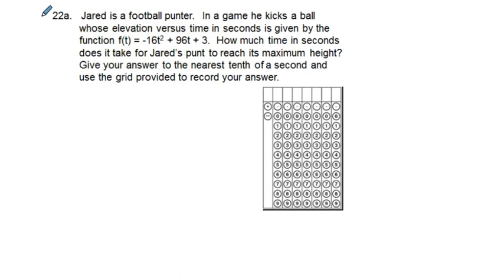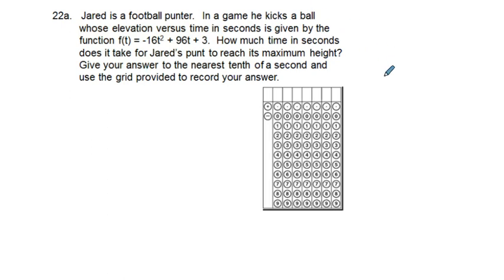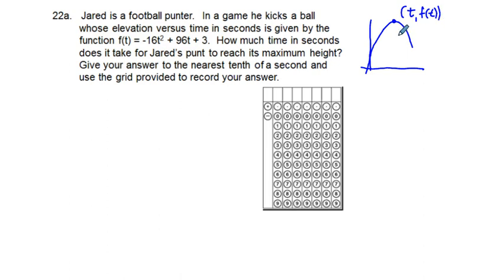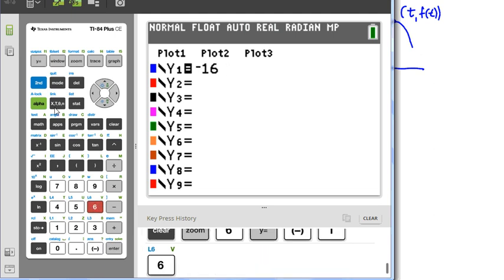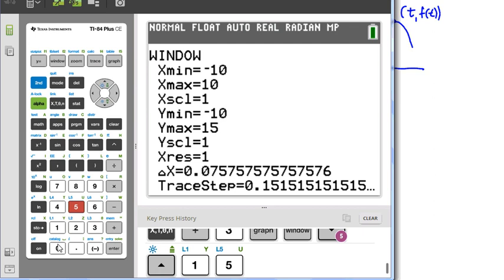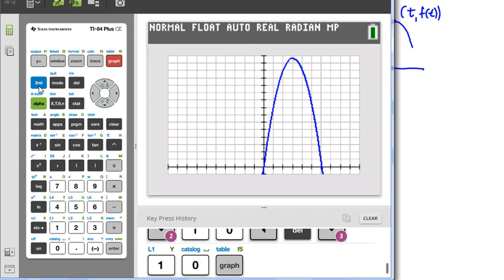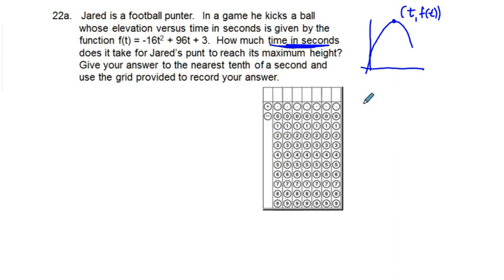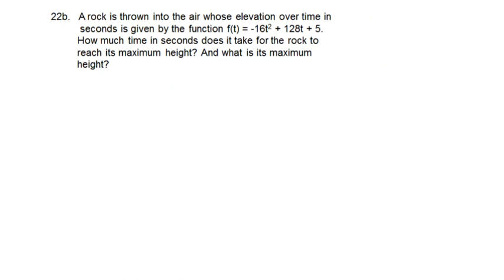Algebra 2 ACP Preview Problem 22a Projectile Motion Problem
This video works out a classical projectile motion problem using a graphing calculator.